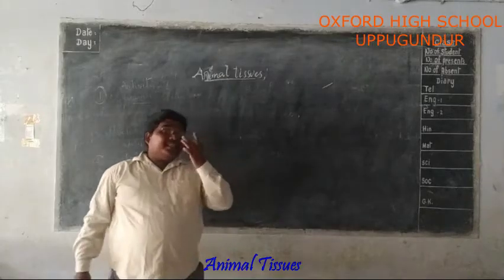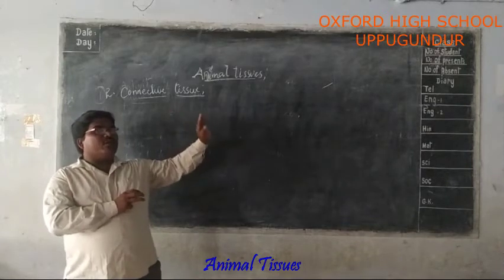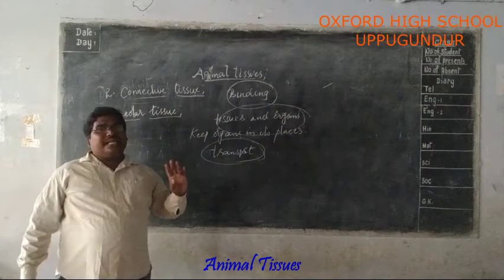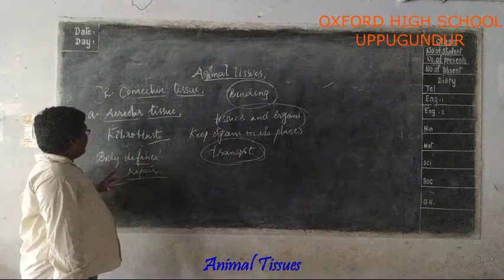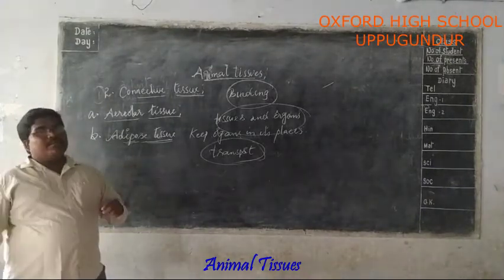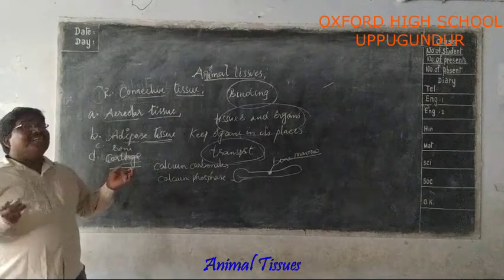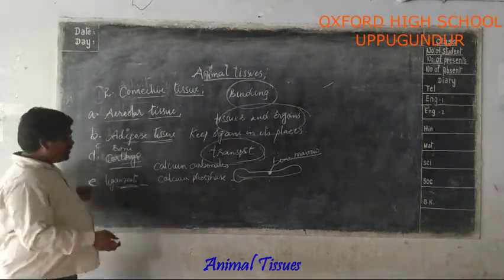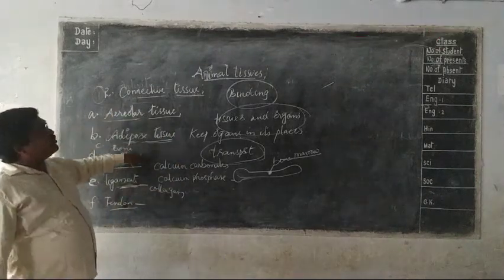Biology;Animal Tissues(Oxford High Sch ool-Uppugunduru)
Subject: Biology
Lesson ;Animal Tissues (9th class)